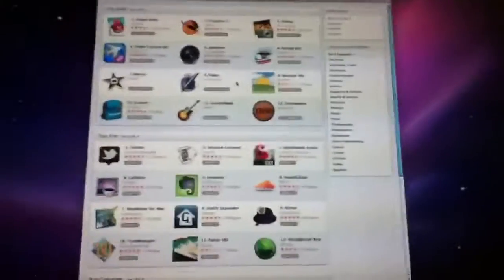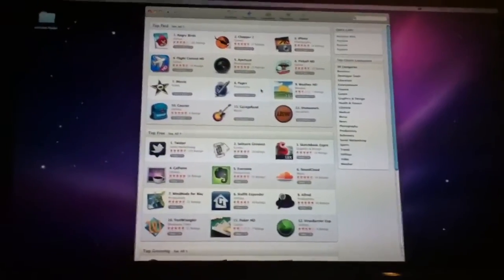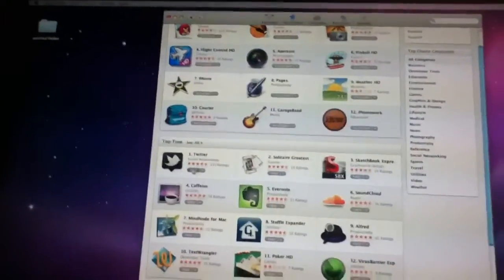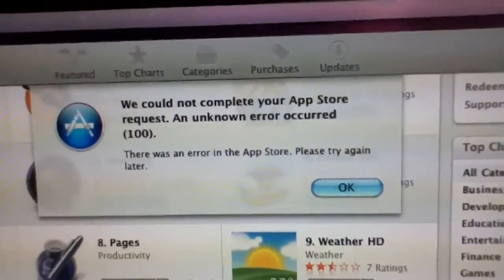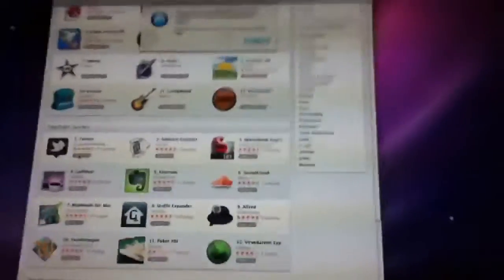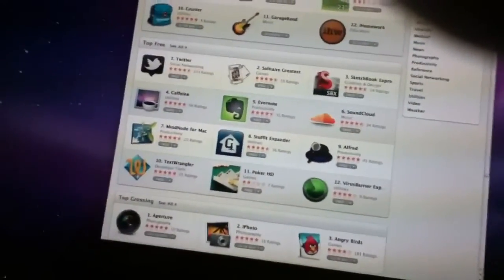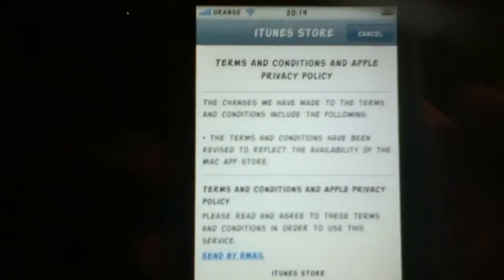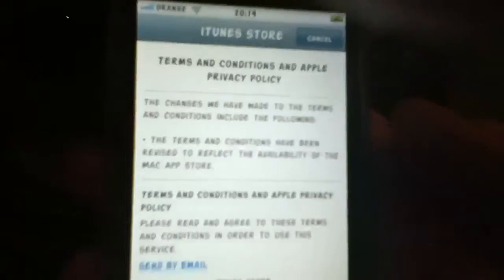Mac AppStore download ERROR 100 fix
Fix Error 100 go into iTunes or idevice and download something from the AppStore/iTunes a free app will do!